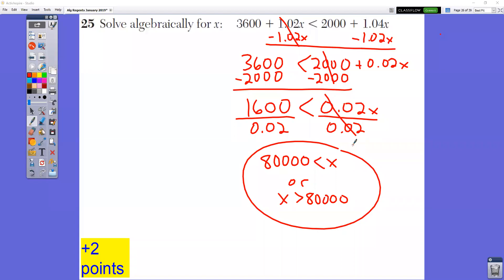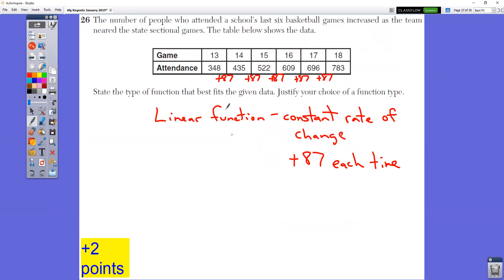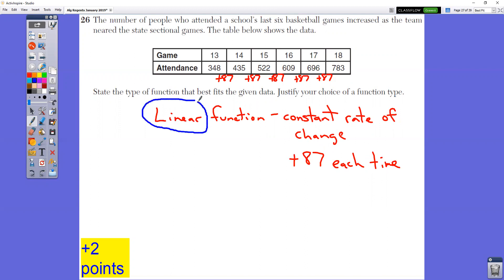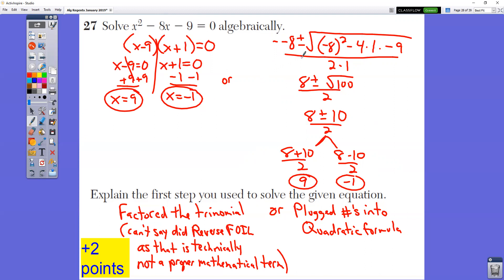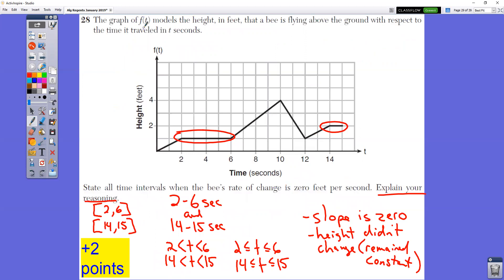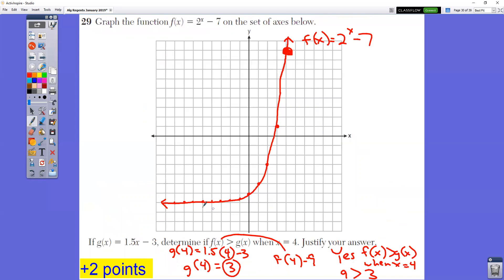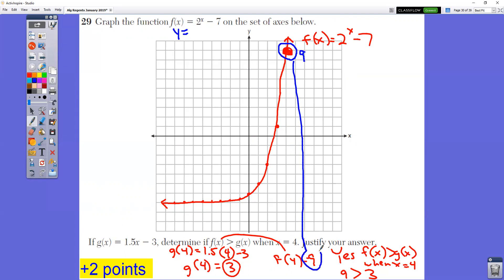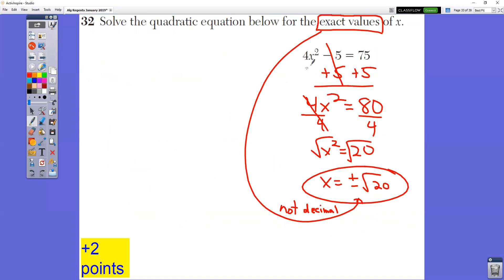Algebra January 2019 Regents Short Response 25-37 answers